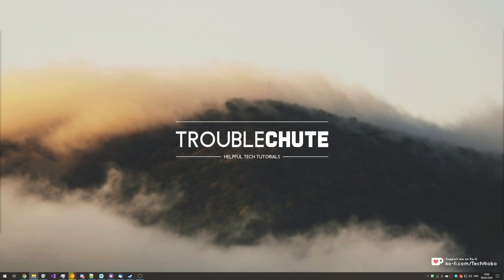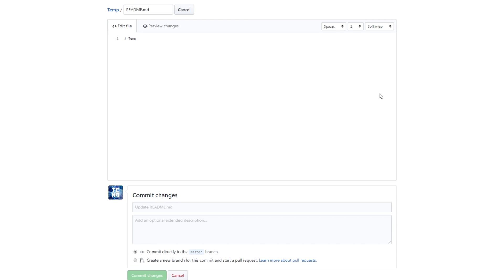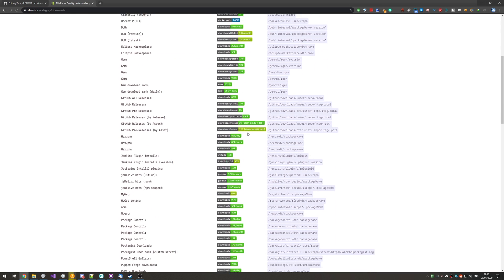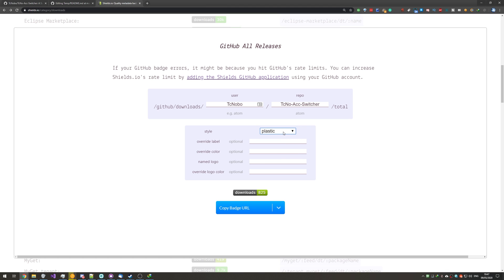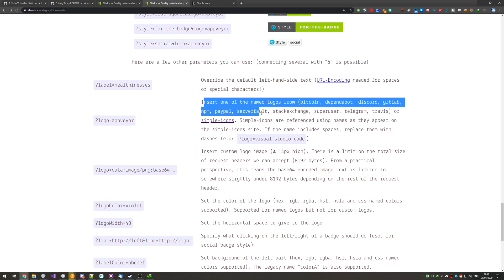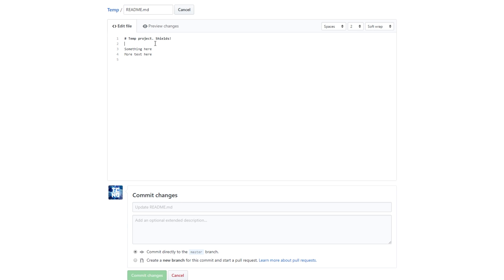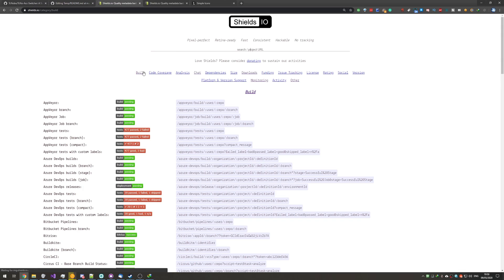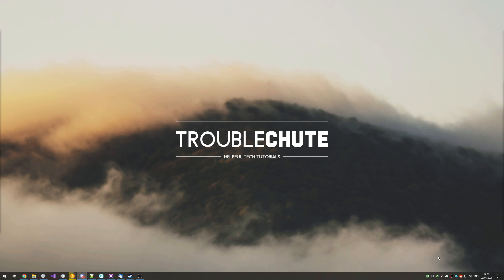GitHub: How to add Shields | Easy, visible info on your projects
Seen those little icons talking about downloads, repo size and more? Well, this is how you add them to your project. This video covers the basics of creating them and adding them to your readme or wiki on GitHub, though they might work elsewhere as well.

Timestamps:
0:00 - Explanation
0:49 - Where you can place them
1:13 - Creating new shield icons
1:36 - Download counter icon
2:55 - Custom color
3:07 - Adding a logo
4:09 - Adding shields to Readme/Wiki
4:34 - Adding a Twitter Follow shieldv